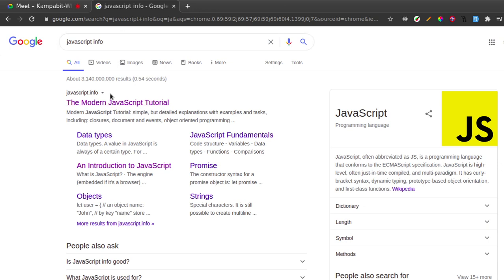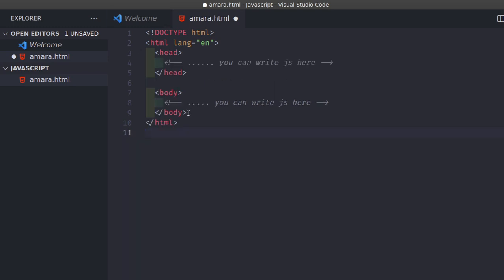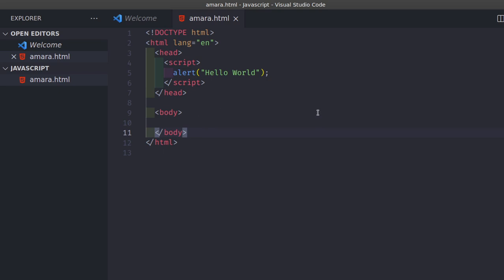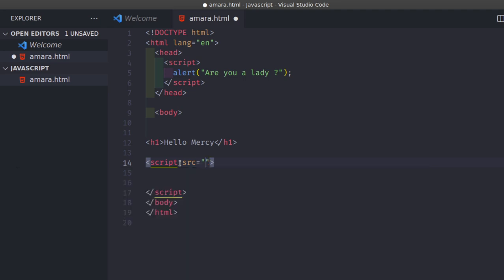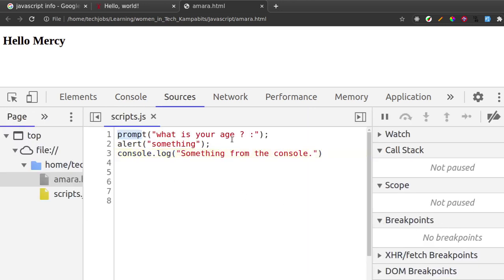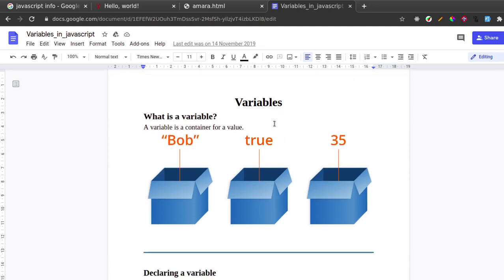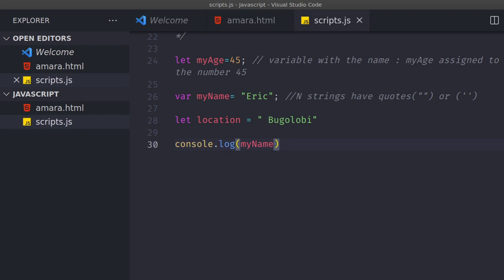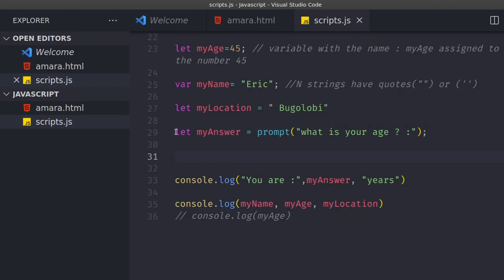Javascript Introduction two || kampabits Women in Tech